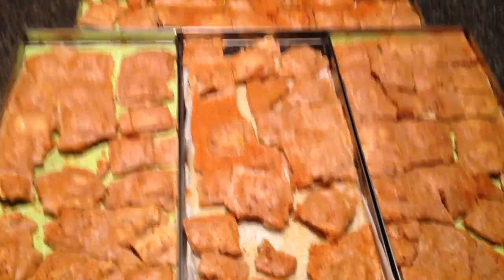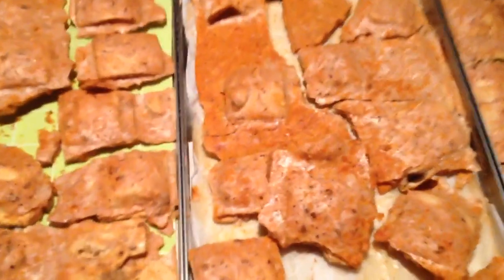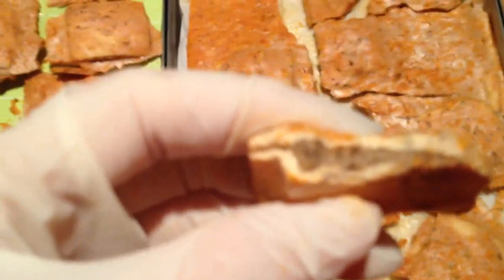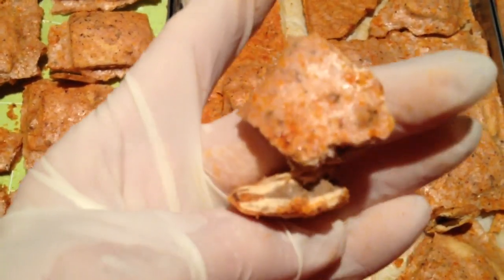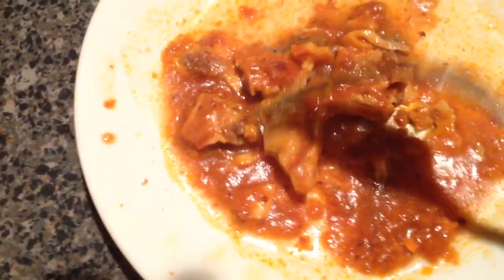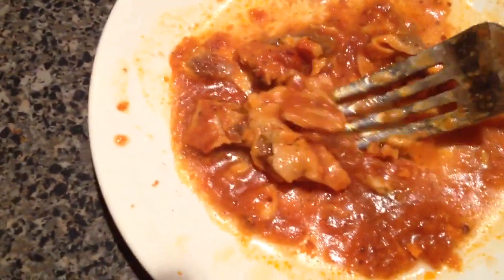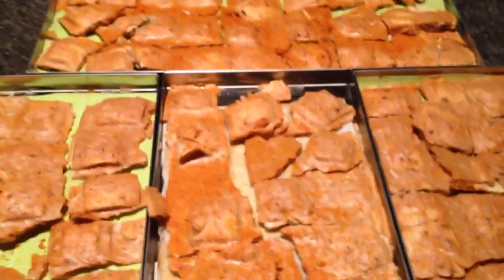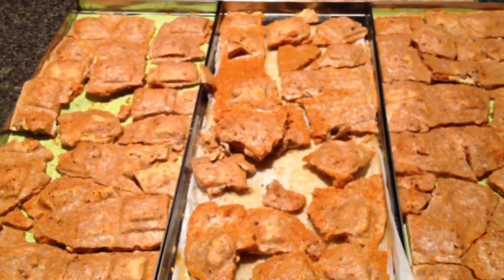RAVIOLI Freeze Dried Rehydrated Pasta Meal Harvest Right Freeze Dryer FOOD STORAGE Kids Lunch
Check out the Zaycon Fresh online company that offers beef, poultry, seafood and pork for discount pricing, hormone free and humane animal treatment;

My Facebook Group is called Betty'sHarvest Right Freeze Dryers Group.  Betty

If you want to learn more about using them from experienced owners, come check us out.